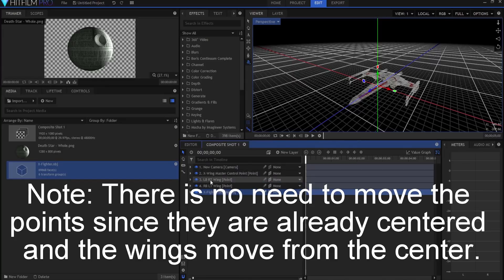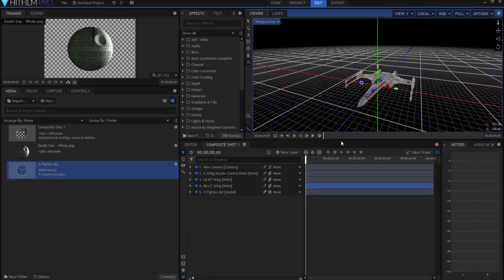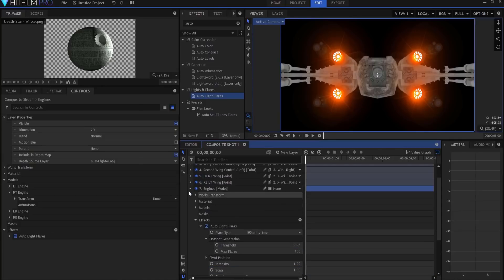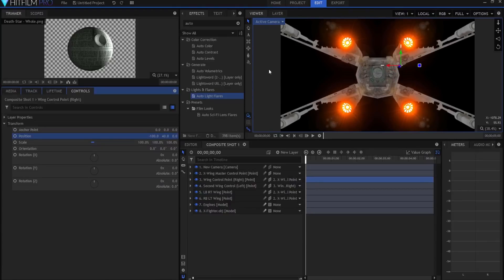How to Rig Up a Star Wars X-Wing Fighter from Scratch in HitFilm Pro!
Are you making a Star Wars Fan Film? Do you need to have your own X-Wing flying around? You need to watch this video!

Get your FREE X-Wing Model Courtesy of the Amazing Andrew Kramer at Video Copilot

The music for "Going Down" is "Space Game Intro" and can be found